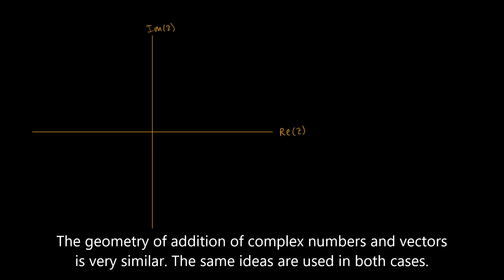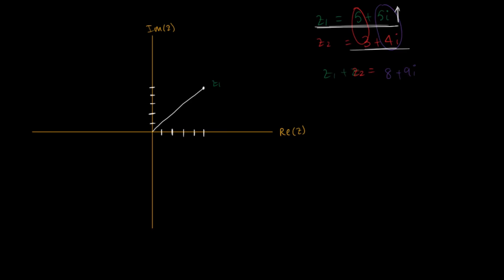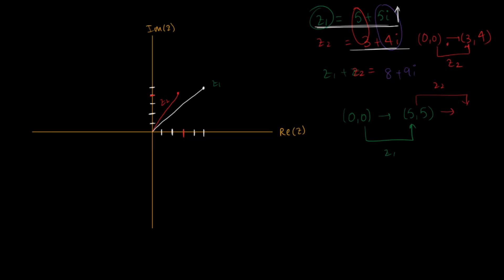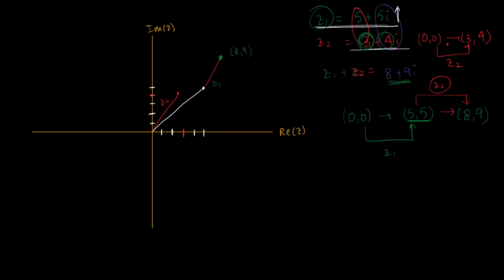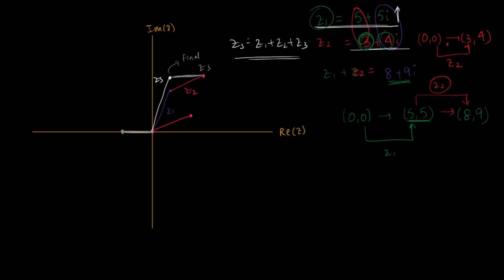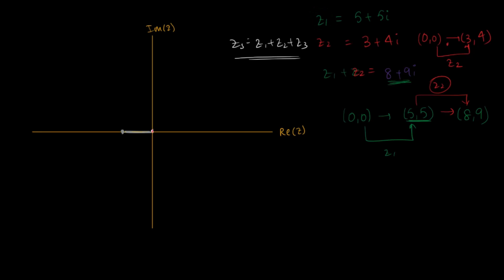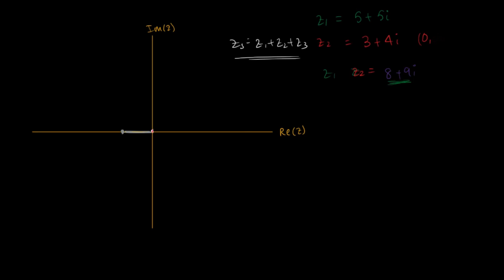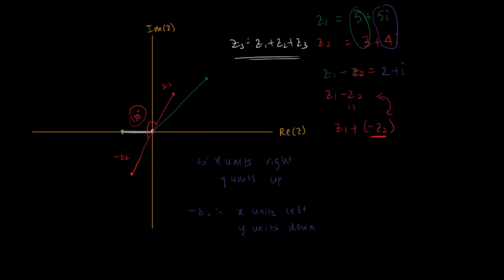Adding and Subtracting Complex Numbers Geometrically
Learn how to add and subtract complex numbers geometrically in this video.